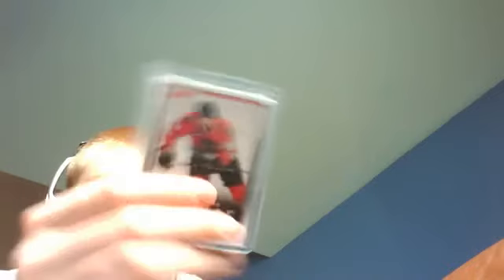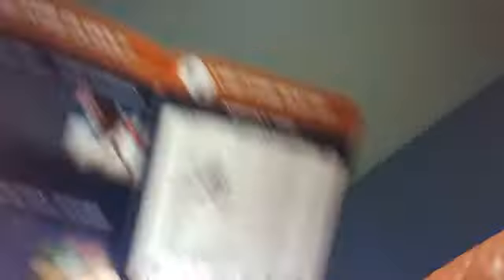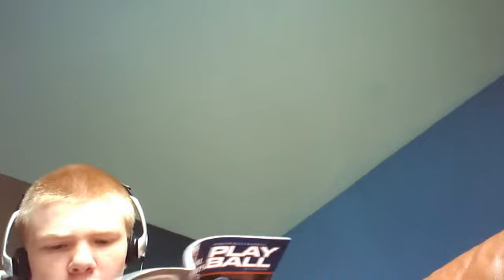2 PC MAILDAYS+ UPDATE CARDS FT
please lmk if you are interested in anything